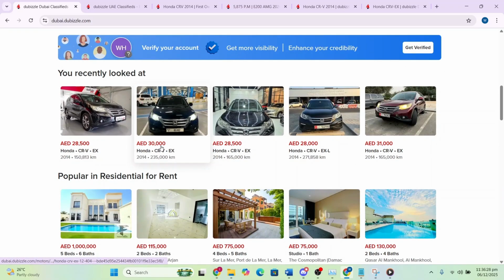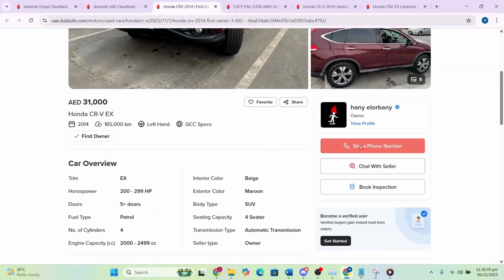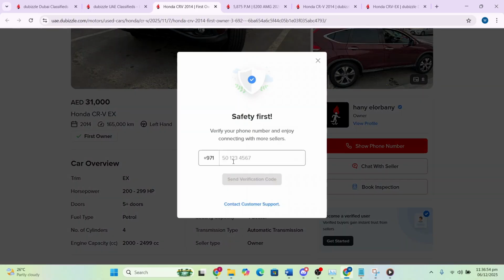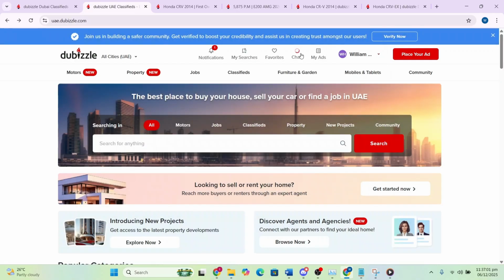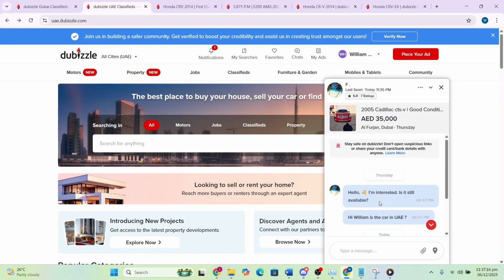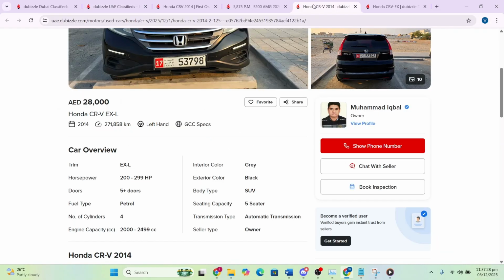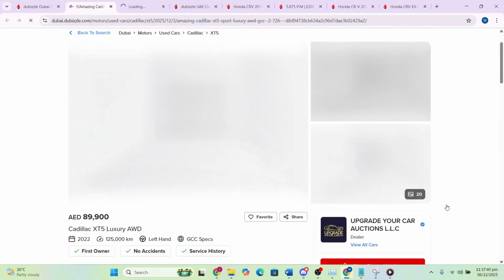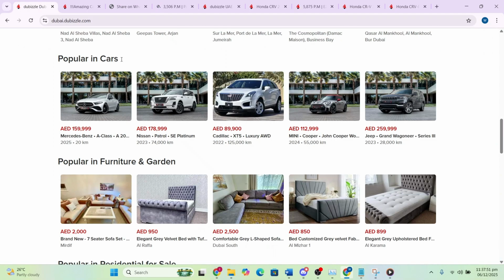How to BUY AN ITEM on dubizzle (Step by Step)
This guide shows how to buy an item on dubizzle by contacting sellers and completing a safe transaction. Please consider liking the video and letting us know if you have any comments, ideas or questions, we really appreciate any feedback! We have plenty of other tutorials on our channel so come and see if we can help you with anything else :)